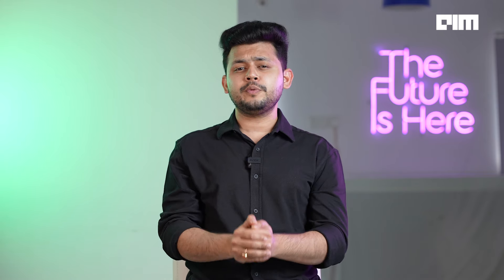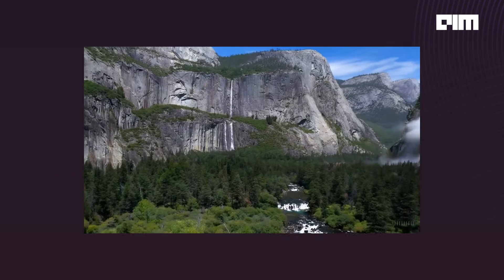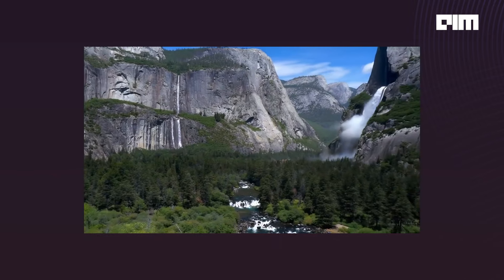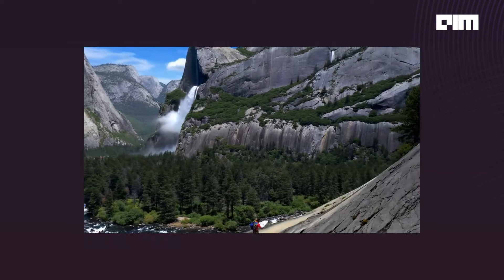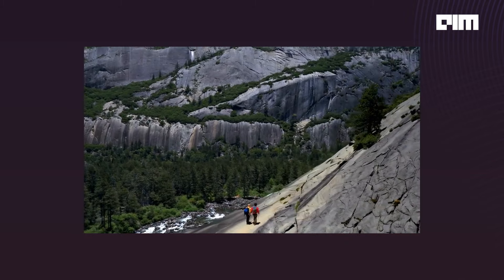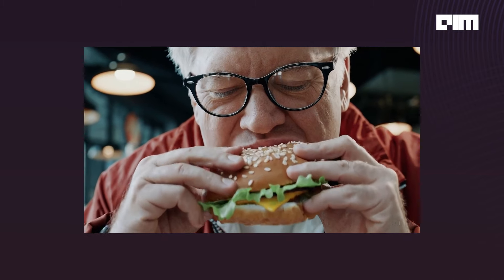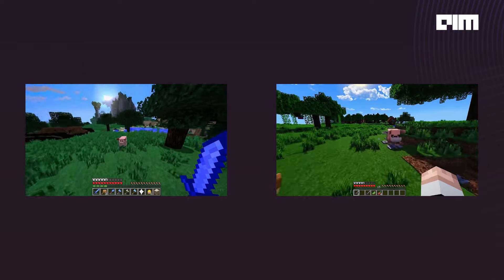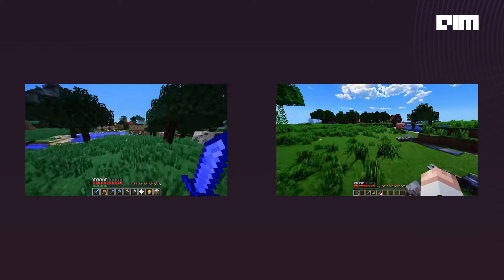Everything you should know about Sora, *WILDEST* text-to-video AI | OpenAI | Sam Altman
OpenAI just dropped a bombshell on the creative world – Sora, the insanely powerful text-to-video tool. Forget slideshow generators; Sora produces Hollywood-quality videos from just a few words!
What makes Sora so mind-blowing?
Unreal realism: Blurs the line between AI and the real world.
Crazy capabilities: Complex prompts, 1-min+ videos, realistic motion.
Under the hood: Trained on massive visual data, uses diffusion + advanced techniques.
Is this the end of traditional video creation? It's a game-changer for sure, but Sora has limitations for now. I break it all down, show amazing possibilities, and discuss the ethical concerns.
Want to get your hands on Sora? Me too! Here's why it's not widely available yet.
Feeling excited? Nervous?  Sound off in the comments!  Also, did OpenAI steal Google's thunder?

Host: Vikram Singh Chandel
Editor: Naveen Kumar
Cinematographer: Avinash Kalra
Video Producer: Sandeep lyer